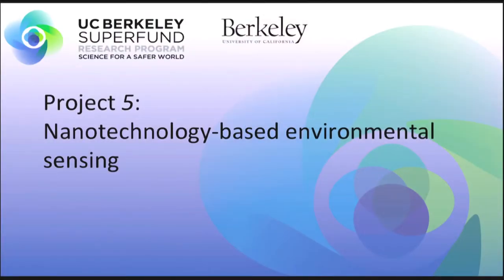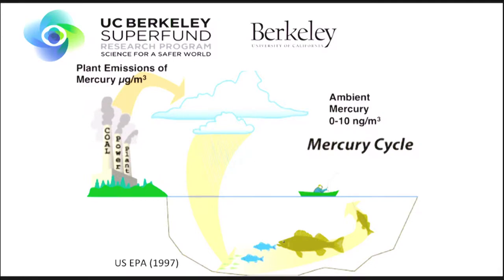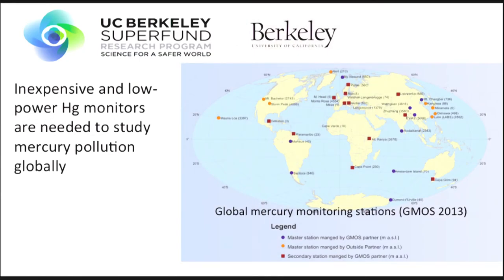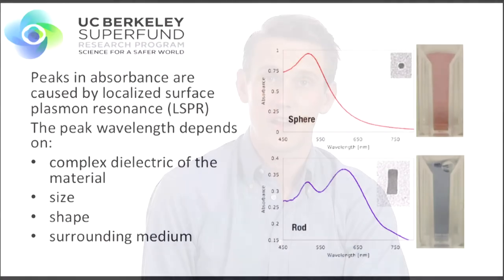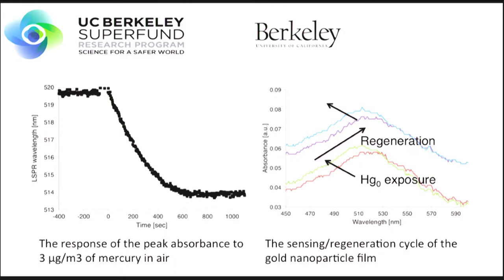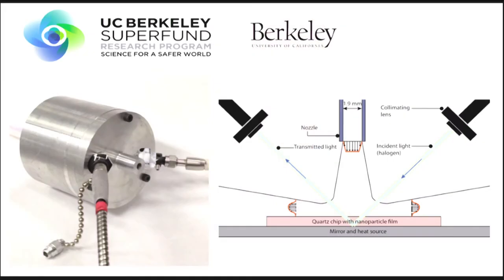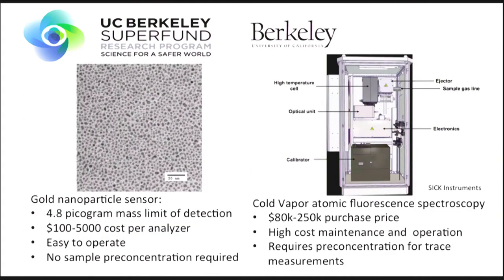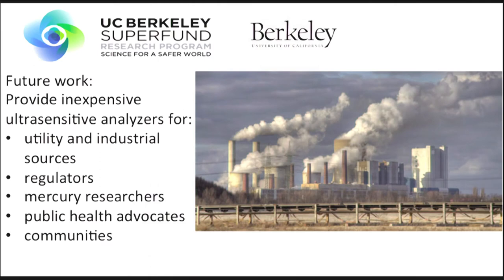Jay James invented a better way to measure mercury using nanoparticles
Arsenic is highly toxic and present in groundwater in many parts of the world.  It has no smell or taste, so people cannot detect it on their own.  Devices to measure arsenic in water have been expensive.  Jay James and colleagues invented a new and better way to measure arsenic in water, leading to invention of a new monitoring device.  This will help to protect people from unknowingly drinking water with a toxic pollutant.  This work was supported by the Superfund Research Program at Berkeley.